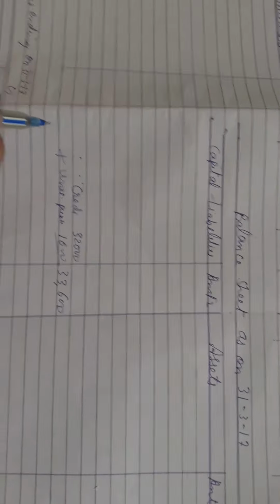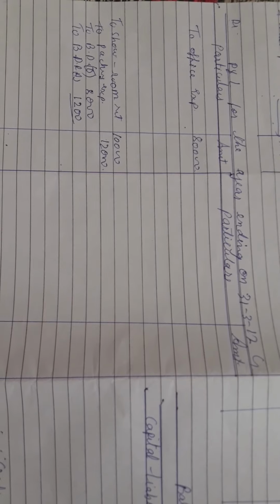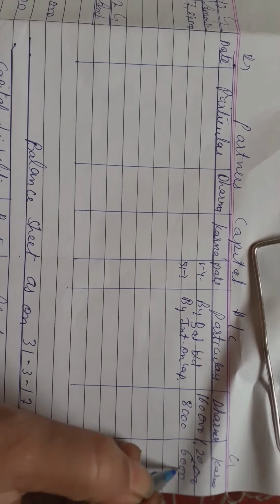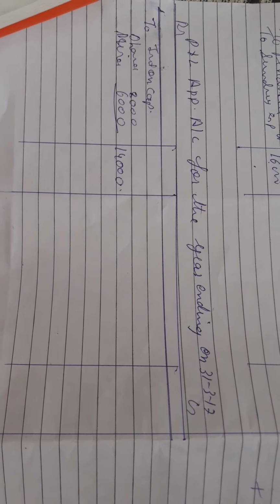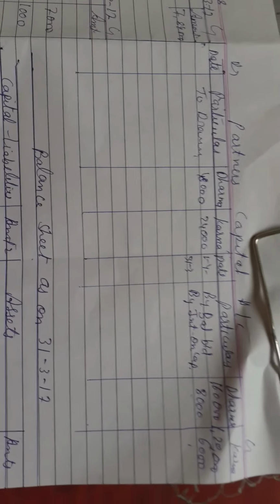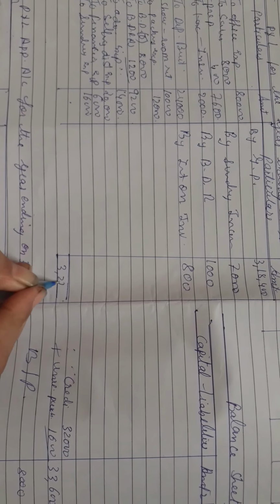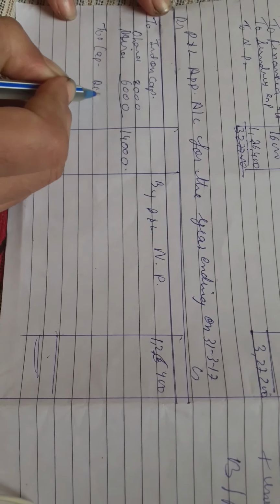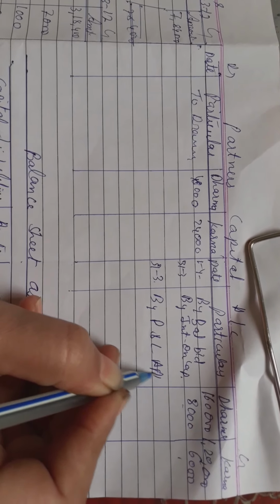Lesson-2 Adjustment Entry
Que - 12